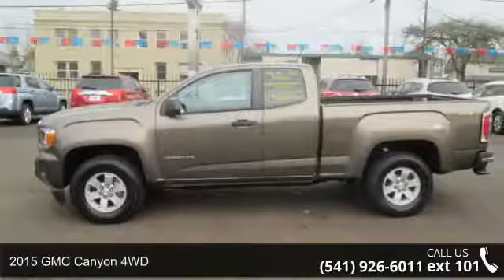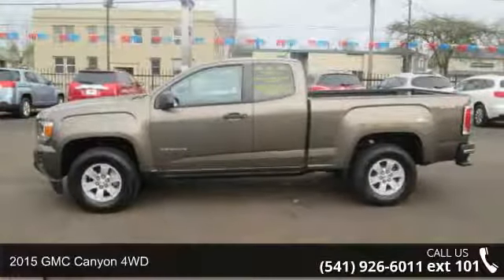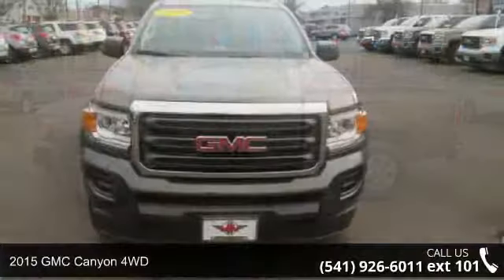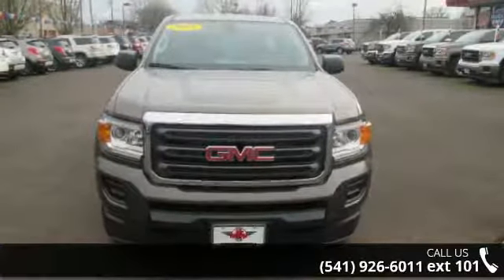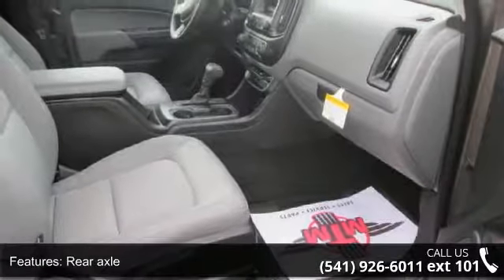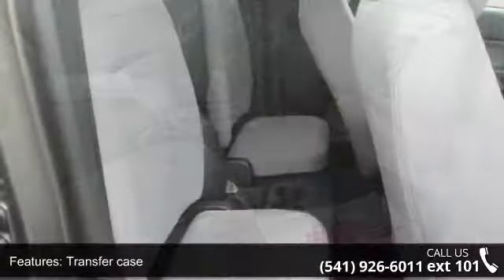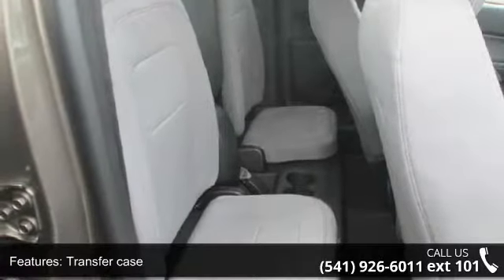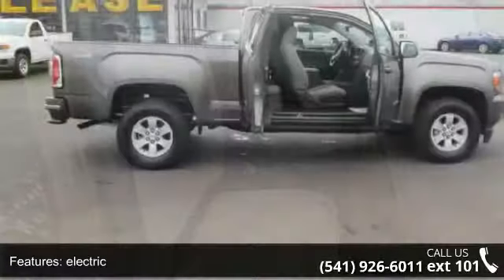2015 GMC Canyon 4WD - Mark Thomas Motors - Albany, OR 97321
2015 GMC Canyon 4WD Condition: New Mileage: 15 Exterior Color: Bronze Alloy Metallic Interior Color: Jet Black/Dark Ash Stock: #15868 Cylinders: 4